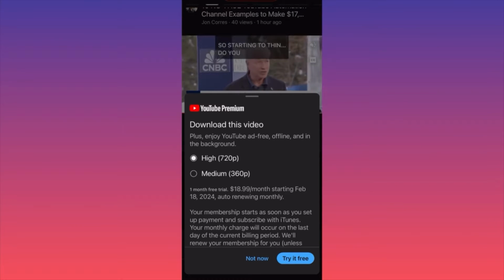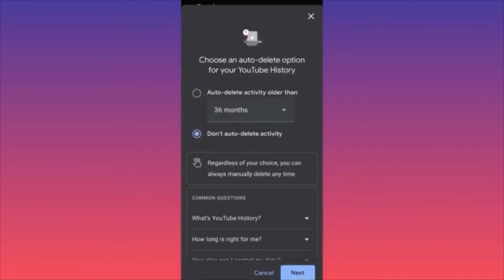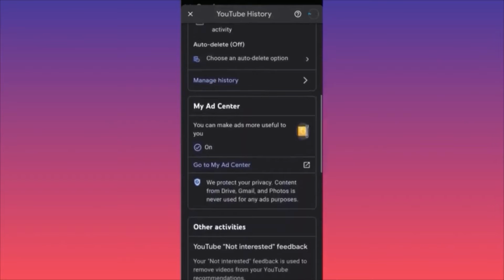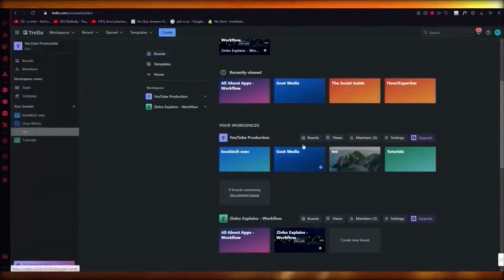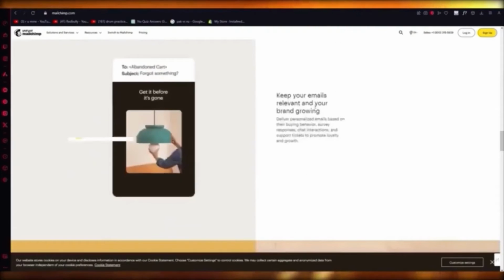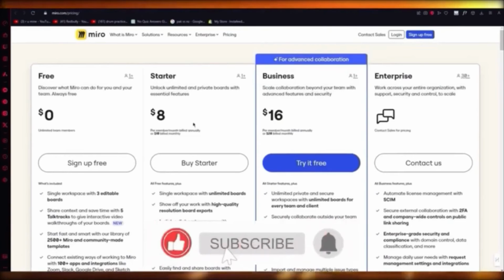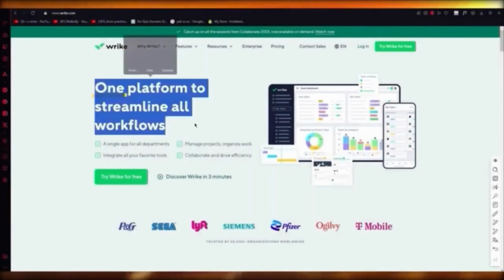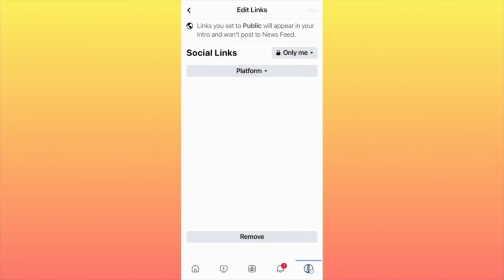How to Download YouTube video on iPhone in 2025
In this video you will learn how to download youtube video on iphone and how to download youtube videos as well as how to download youtube video in laptop and how to download youtube video on pc. In this tutorial video, you'll be guided on how to download YouTube videos on various devices. The content covers the steps for downloading YouTube videos on an iPhone, as well as providing instructions for downloading videos on a laptop and PC.

📚Elon Musk's Secrets to Success:

📚Maximize Results with GPT-3: